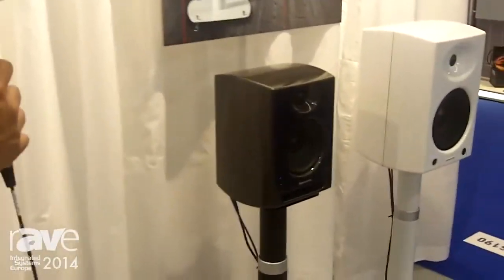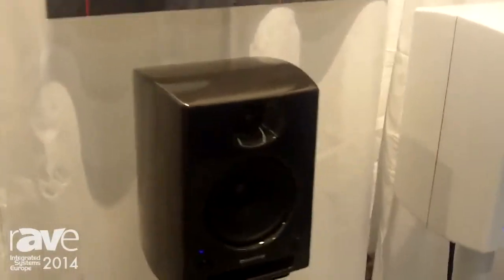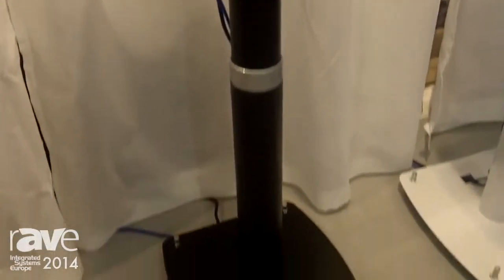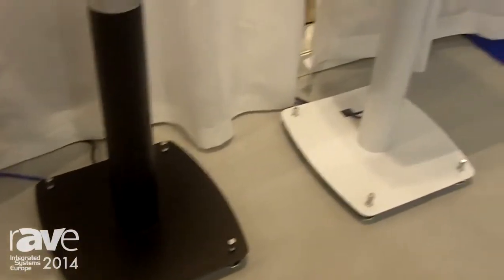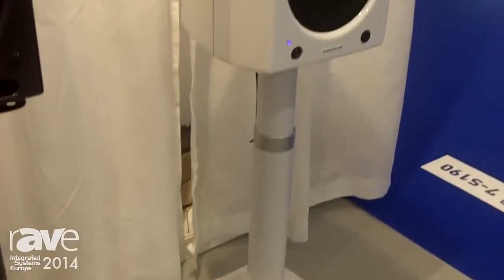ISE 2014 Sonodyne India Talks SRP 204 and 205 SRP Series Loudspeakers